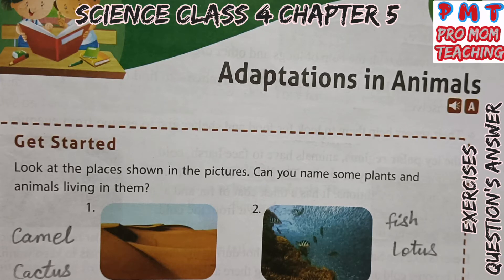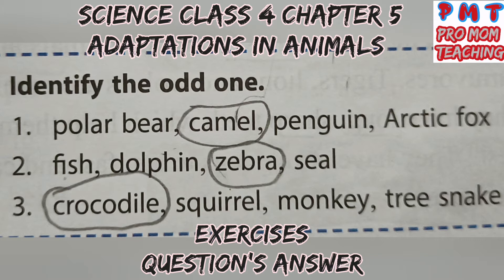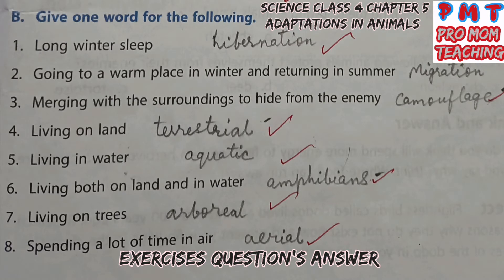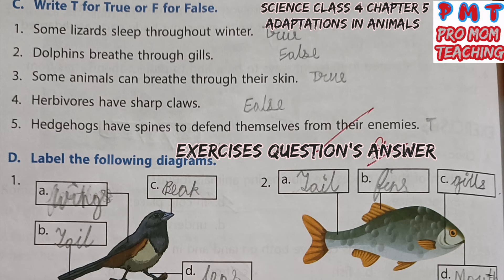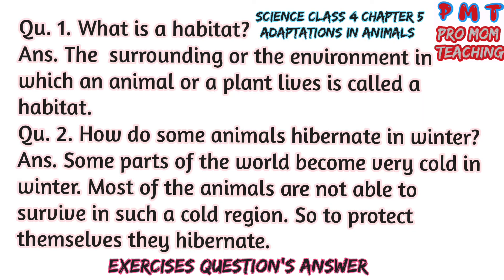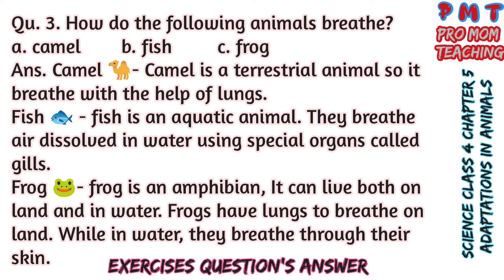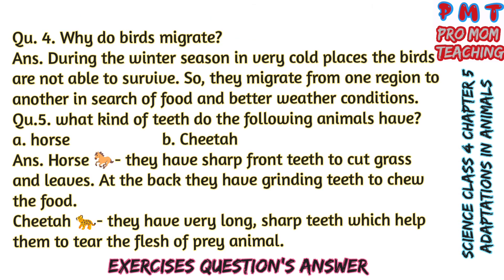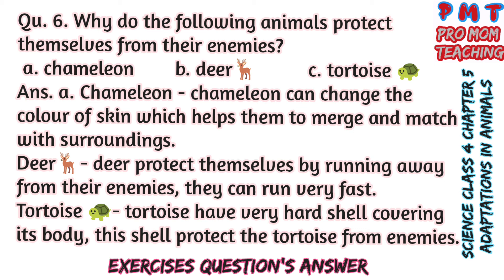Adaptation In Animals/ Science Class 4/ Exercises Question's Answer/Chapter 5@akshit1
Adaptation In Animals/ Science Class 4/ Exercises Question's Answer/ Chapter 5

Basically for the children facing problem to not finding proper matter related to that subject and topic after watching so long videos , so I am here for them, trying to cover full topic. Explanation in hindi.